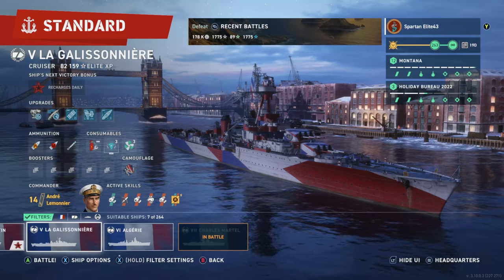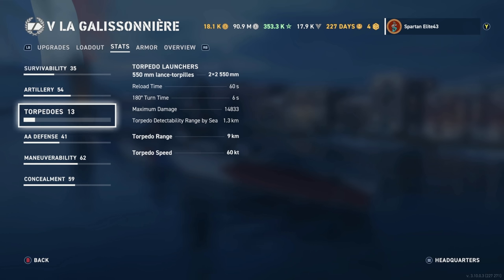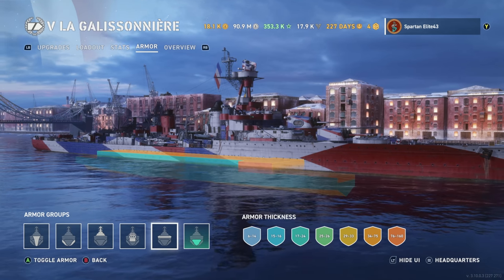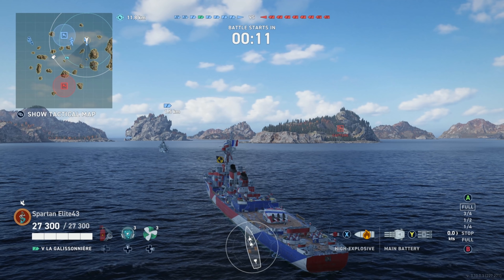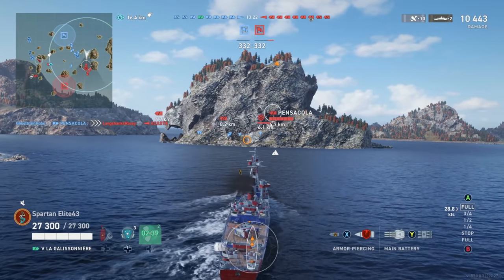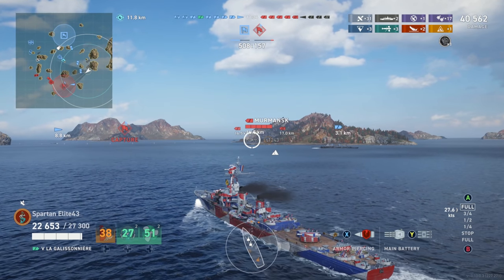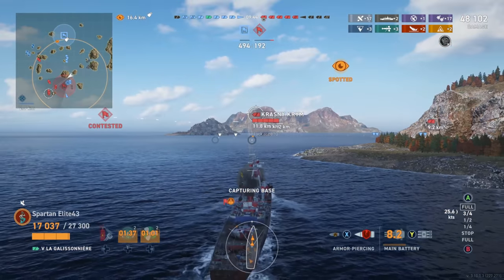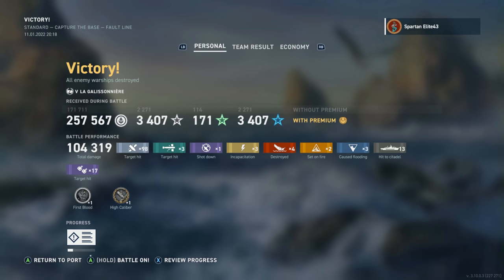Path to The Charles Martel! La Galissoniere (World of Warships Legends)